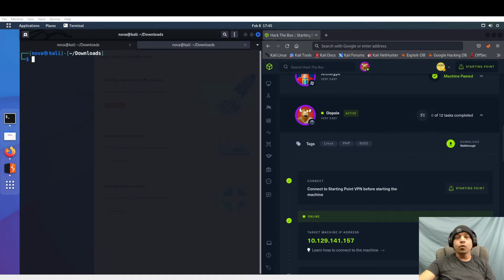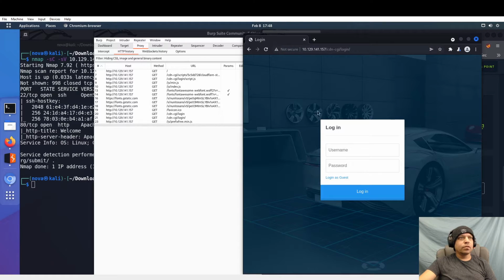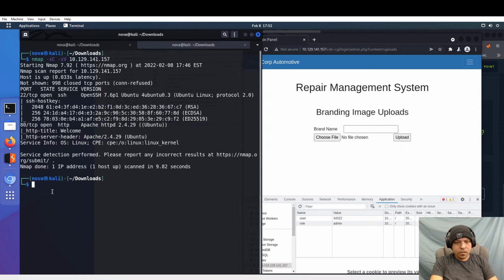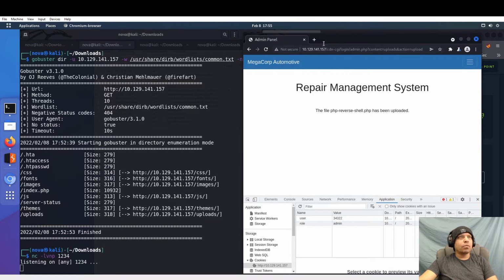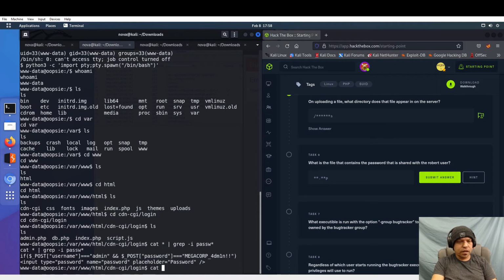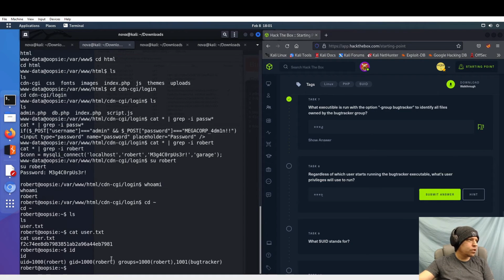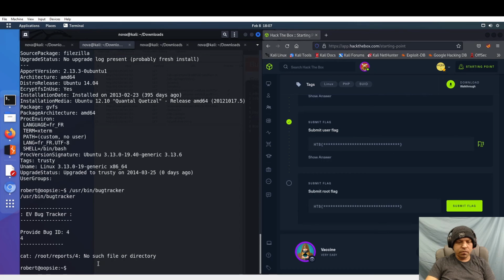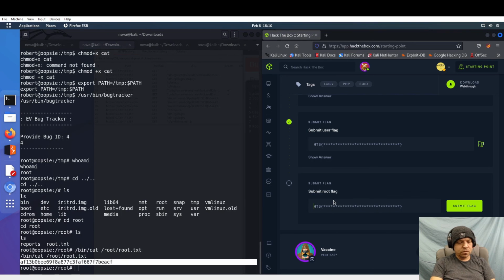Hack The Box Walkthrough: Oopsie | Ethical Hacking Tutorial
Welcome to our in-depth walkthrough of the Hack The Box challenge, Oopsie. In this video, we dive into the fascinating world of ethical hacking, providing a comprehensive guide to mastering the Oopsie challenge. Join us as we unravel the intricacies of this realistic penetration testing scenario, step by step.

Throughout the walkthrough, we explore advanced exploitation techniques, uncover hidden vulnerabilities, and demonstrate effective strategies for privilege escalation. This video is specifically designed for ethical hackers, cybersecurity professionals, and enthusiasts who are eager to enhance their skills in penetration testing.

Follow along as we share detailed explanations, methodologies, and tips to overcome the challenges presented by Oopsie. Gain insights into the mindset and tools used by ethical hackers to identify and exploit vulnerabilities in a controlled environment.

Whether you're a beginner or an experienced professional, this walkthrough offers valuable insights and hands-on learning opportunities. Expand your knowledge and sharpen your ethical hacking skills by delving into the complexities of the Oopsie challenge.

Don't forget to subscribe to our channel and hit the notification bell to stay updated with future videos, tutorials, and hands-on demonstrations in the exciting world of cybersecurity and ethical hacking.